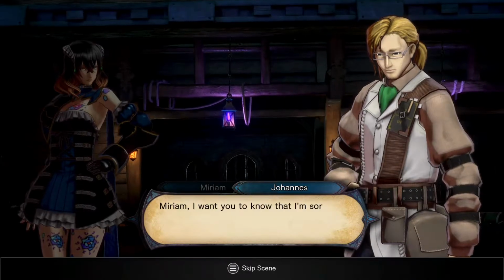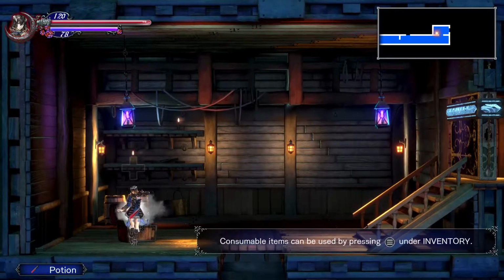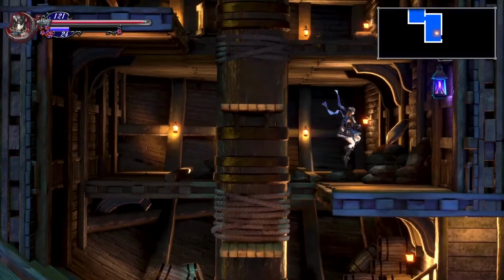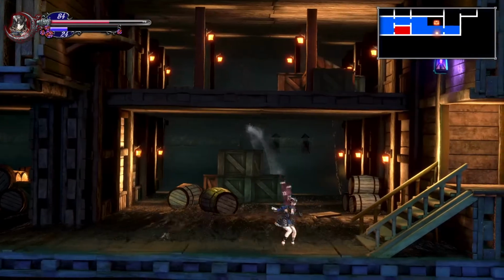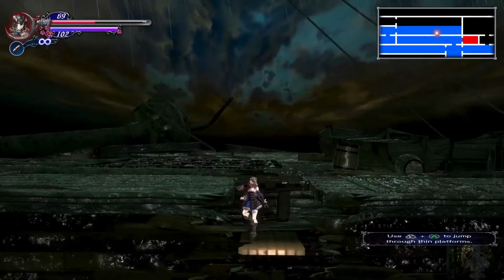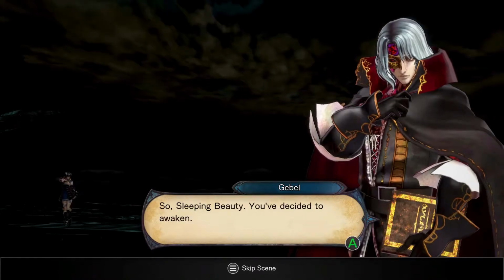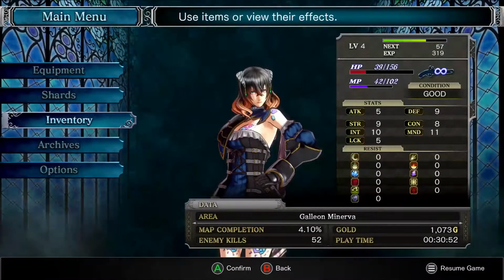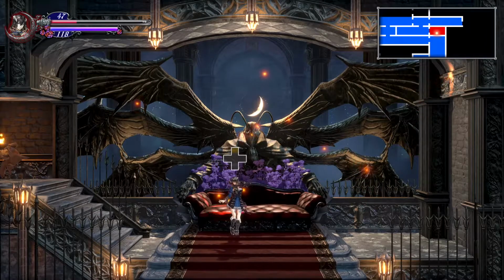Humble August: Bloodstained #1 - It's Totally Not Castlevania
It's August! That means a new Humble Bundle and this month it's gonna be Bloodstained: Ritual of the Night, a Castlevania-inspired 2.5d platform action game. I haven't played Castlevania before, which makes me wholly unqualified to even call myself a gamer, but I will earn myself a modicum of credit by not only showcasing this game but by beating it and declaring that I have at least beating a Castlevania-ish game. The credit isn't worth much and isn't accepted in most or any store, but at least I can call it my own. So let's dive into the demons, dungeons, and blood! If you'd like to dive in too then make sure to pick up Bloodstained: Ritual of the Night from the August Humble Bundle!
Since I don't have access to the youtube community posts(not til I have 1000 subs), come follow me on Minds for posts and notifications that might not otherwise get out